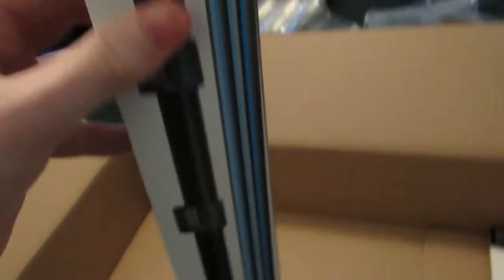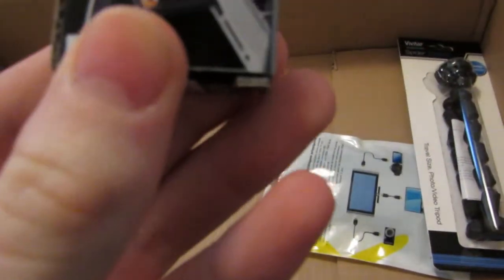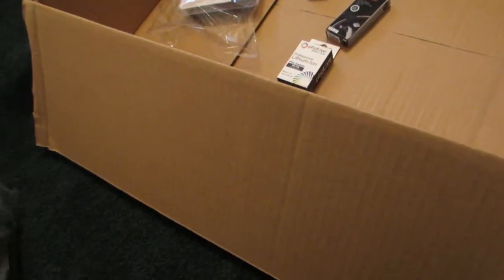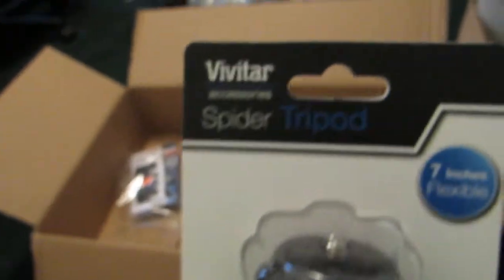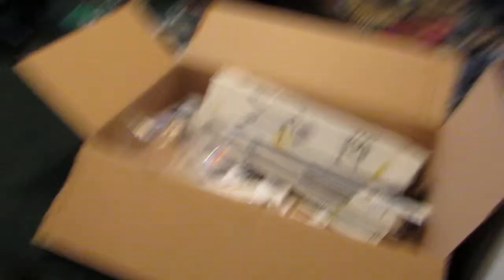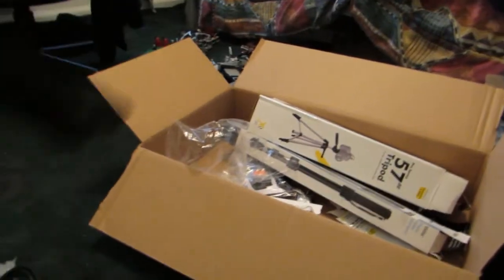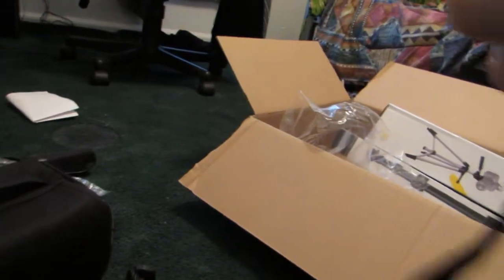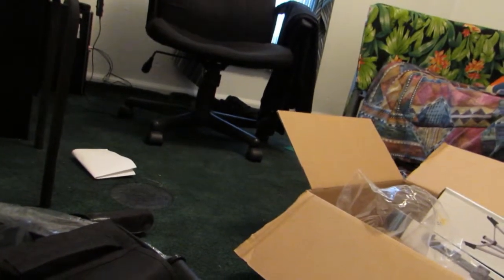Canon SX50 HS - ACCESSORY KIT!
Finally here. Complete Accessory Kit For Canon PowerShot SX50 HS unboxing.